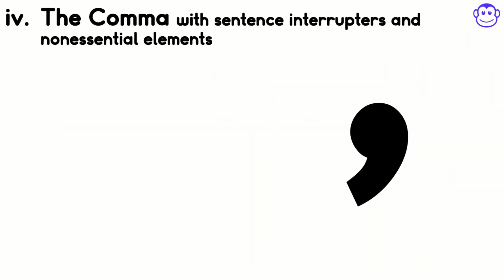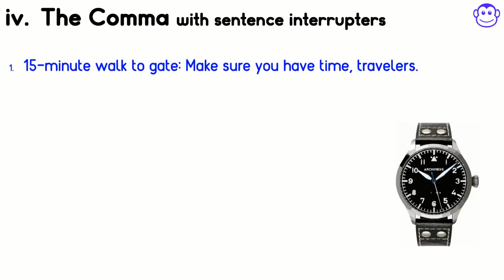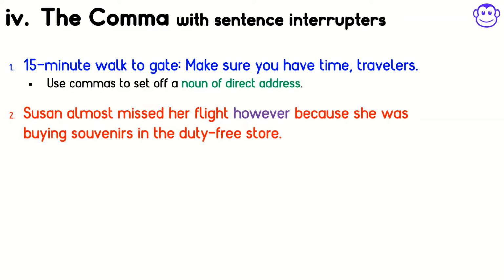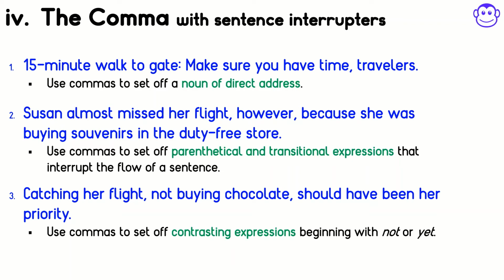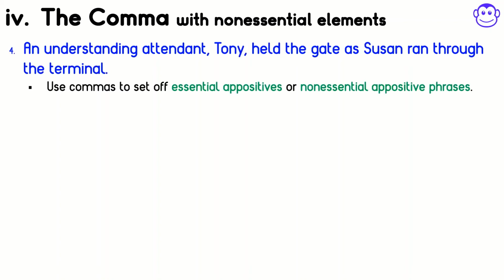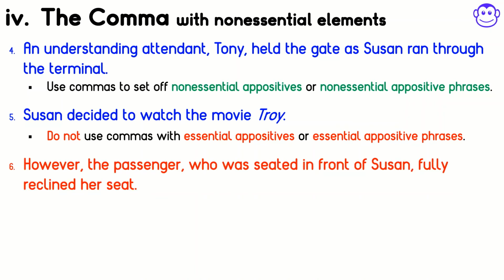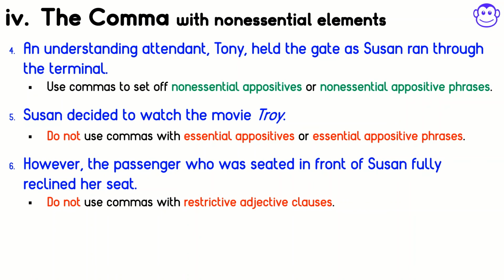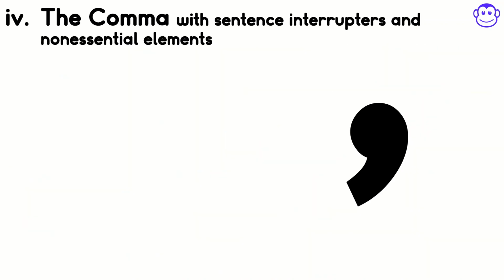How to Use Commas with Nonessential Elements | A guide to punctuation | mono English school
An instructional video on when to use a comma in the English language. This video outlines how to use commas with sentence interrupters and nonessential elements. Once you have watched the video, answer the questions below and check your responses through the link above.

1. A parenthetical expression is a word or phrase that…
a. links parts of the text together.
b. could be removed without altering the message.
c. shows possession of an object.

2. Rewrite the following sentences. Include commas if necessary. "Passenger Susan Dent this is the last call. Make your way to Gate 15 immediately."

3. Rewrite the following sentence. Include commas if necessary. "Susan therefore dropped the chocolate and ran from the duty-free store."

4. Does the following use commas effectively?"The irritated yet polite attendant greeted Susan as she arrived at the gate."
a. Yes, commas are not required to separate the pre-modifying adjectives.
b. No, the contrasting expression “yet polite” should be set off with commas.

5. What is an appositive element?
a. A non-essential word or phrase that renames of provides further information about a noun
b. An essential word or phrase that renames of provides further information about a noun
c. A word or phrase that renames or provides further information about a noun and can be either essential or non-essential

6. What is a restrictive adjective clause?
a. A noun-modifying main clause that is essential to the message and is set off by commas
b. A noun-modifying subordinate clause that is essential to the message and is not set off by commas
c. A noun-modifying phrase that is non-essential and is set off by commas

7. Does the following use commas effectively?
"On arrival, Susan could not find the suitcase, that contained her house keys, in the baggage claim area."
a. Yes, “that contained her house keys” is a non-restrictive adjective clause and is correctly set off with commas.
b. No, “that contained her house keys” is a restrictive adjective clause and should not be set off with commas.

8. Rewrite the following sentence. Include commas if necessary. "After completing the lost-luggage paperwork Susan a tired and irritated traveler called her husband for a ride home."